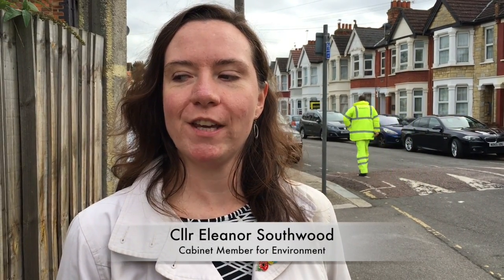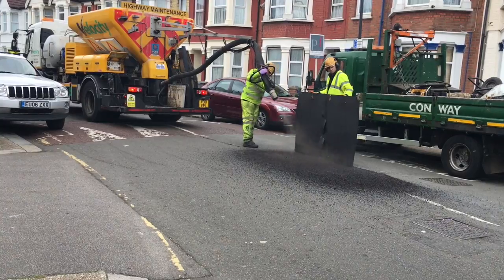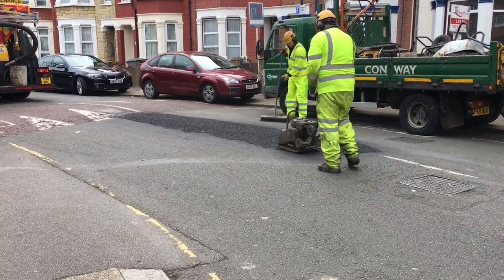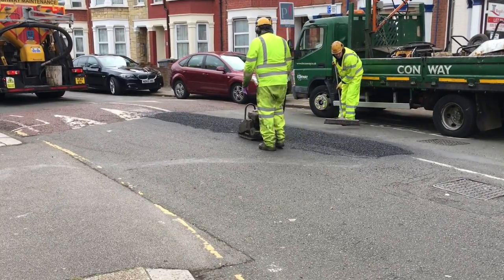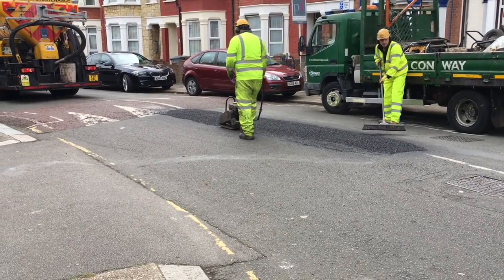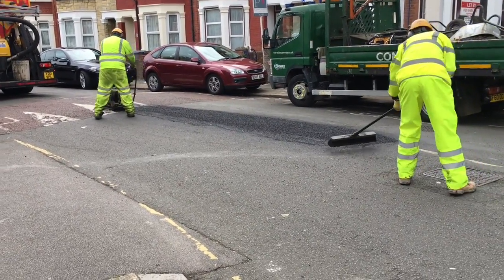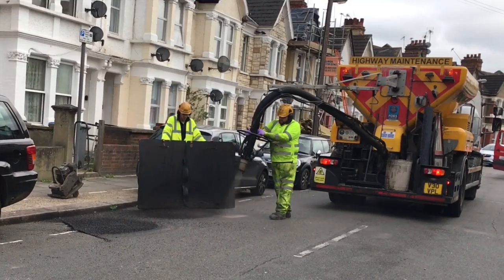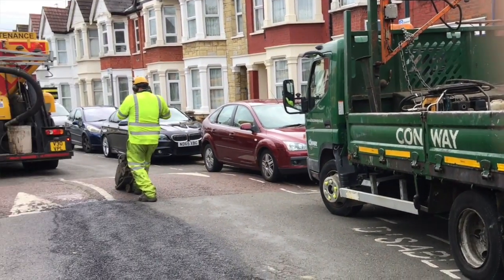A new way of tackling potholes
Brent Council are investing an additional £2.3M in improving roads and pavements in the borough.